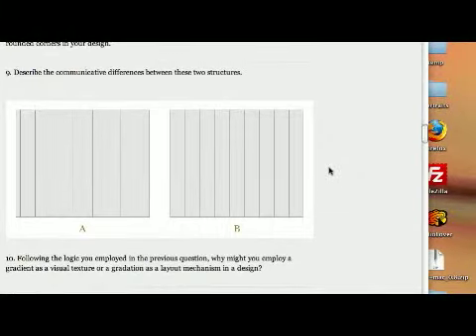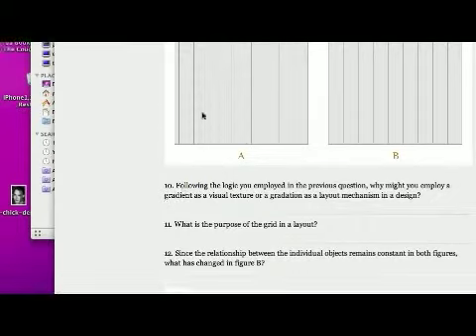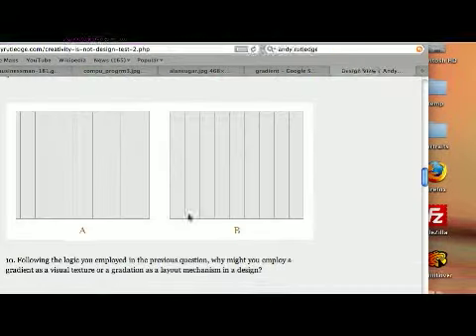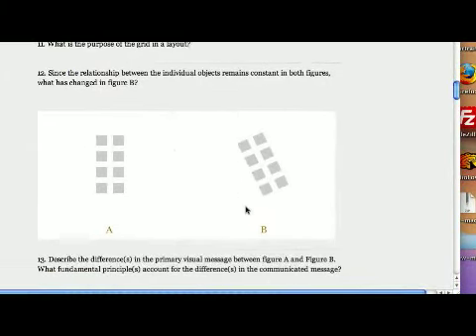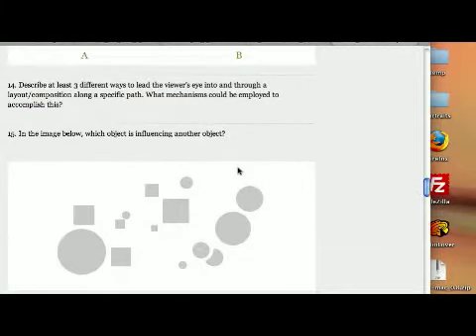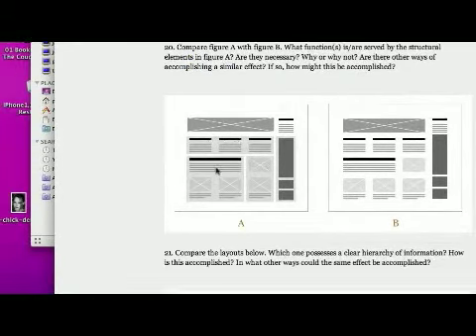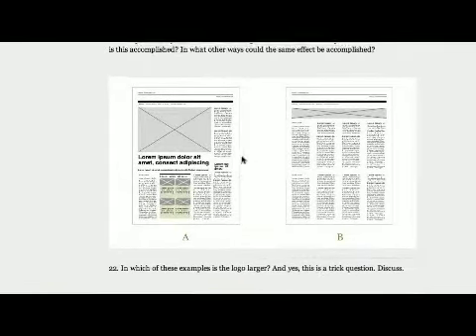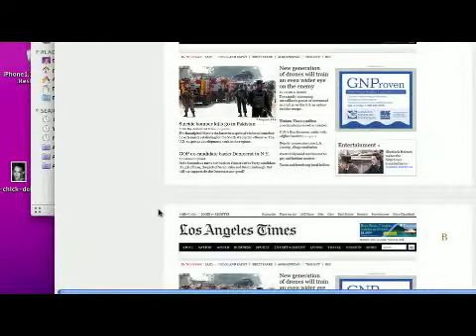Creativity is Not Design, Andy Rutledge Test (Part 2)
In this video we continue to look at Andy's test and discuss a bit about design.  In later videos we will dig further into grid systems and appropriate web layout.